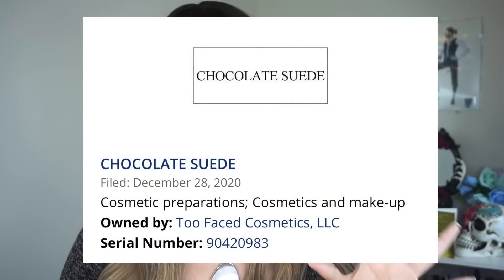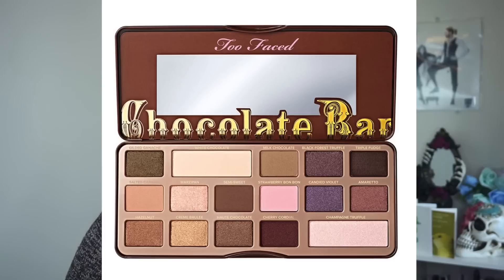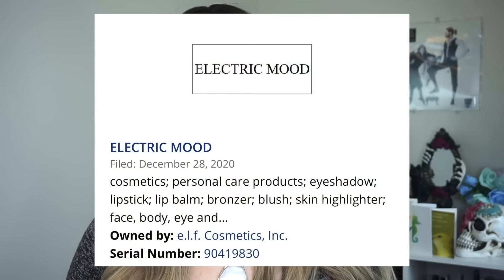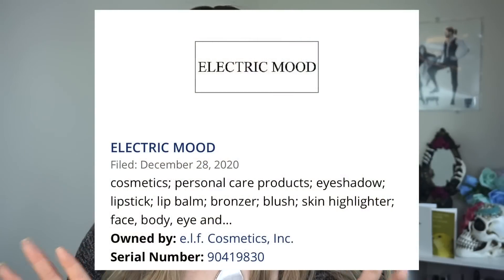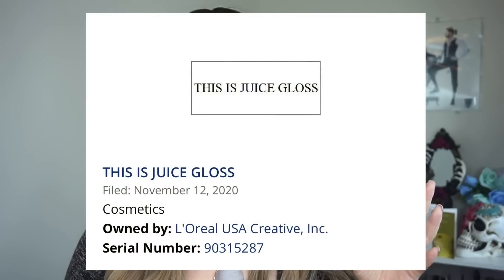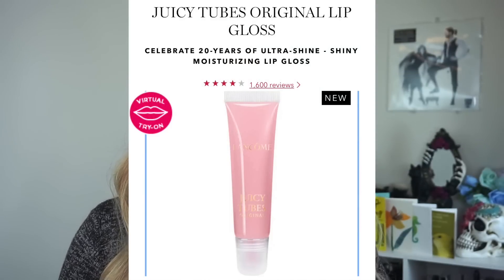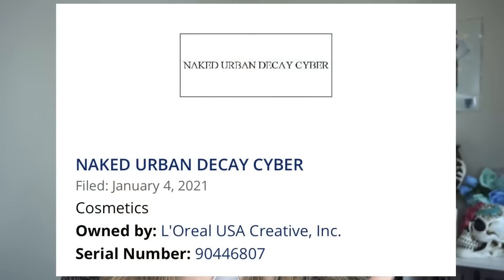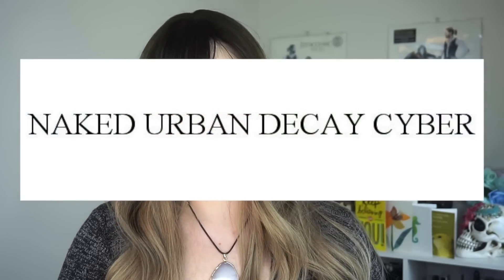Makeup Trademarks: There's a New Naked Palette Coming | MY MOCK-UPS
Hi everyone!

Welcome to another Makeup Detective video. Let's talk about a few fun things that brands recently trademarked!

This is purely speculation. I am discussing the trademarks but not making any claims to what the products definitely will be.

There's trademarks from Urban Decay, Too Faced, ELF, and more!

What do you think these products could be? What would you like them to be?

Let me know your dreams! What does a Naked Cyber palette look like for you? I had fun creating my mock-ups. Here's hoping UD does multichromes!

XOXO
ELLE